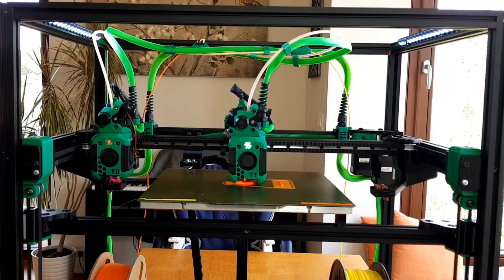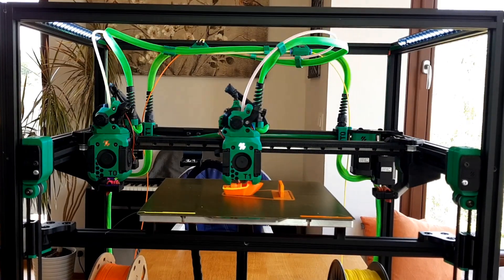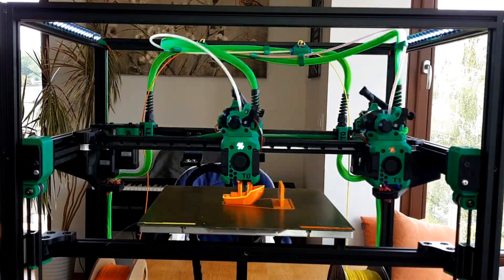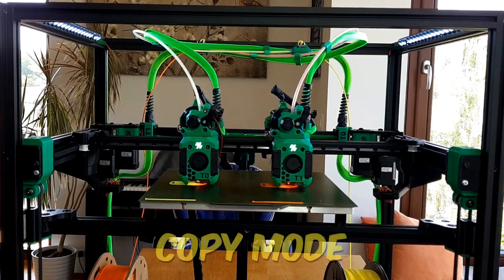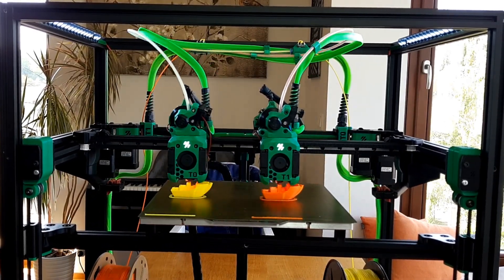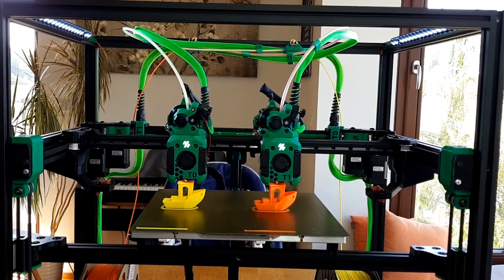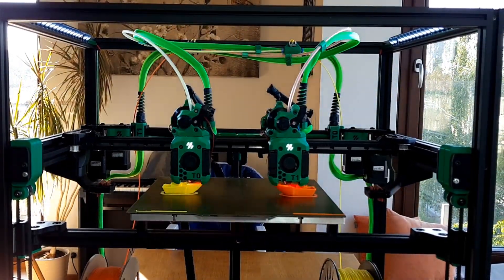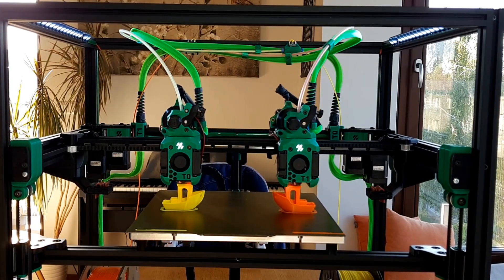Custome Voron Trident IDEX 3D Printer: Three Printing Modes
In this video, I’m excited to showcase my newly completed 3D printer, based on the Voron Trident design. This custom-built printer uses belts instead of screws for the Z-axis movement and features two independent extruder heads, making it an IDEX (Independent Dual Extruder) printer.

In this video, you’ll see:
Primary Mode: Each head operates independently, allowing for dual-material or dual-color prints.
Copy Mode: Objects positioned on the left half in the slicer are duplicated on the right half, doubling your print output.
Mirror Mode: Similar to copy mode, but with mirrored duplicates, perfect for printing symmetrical parts.
I’ll walk you through each mode, demonstrating the capabilities and advantages of this versatile 3D printer. Whether you’re a seasoned 3D printing enthusiast or just starting out, this video will give you insights into how an IDEX printer can enhance your printing projects.